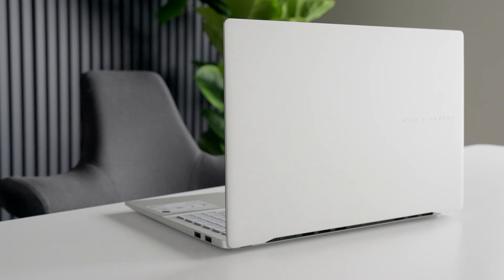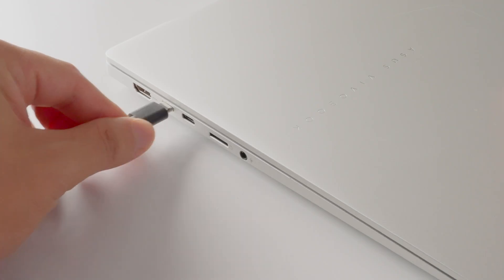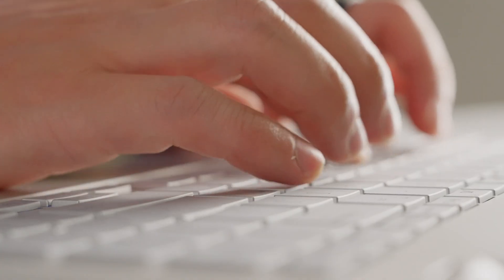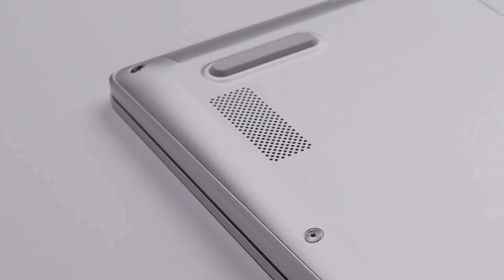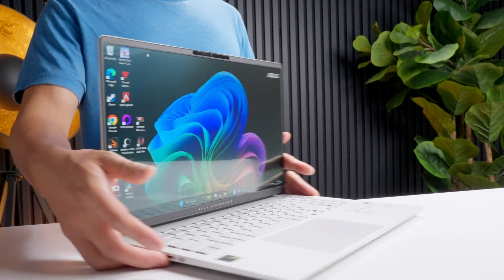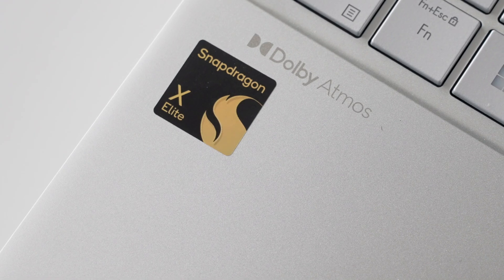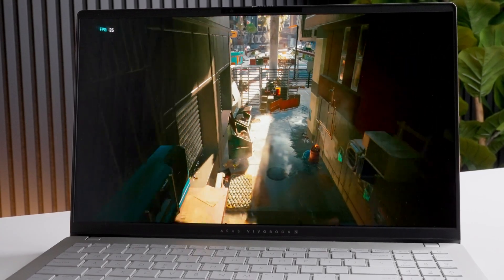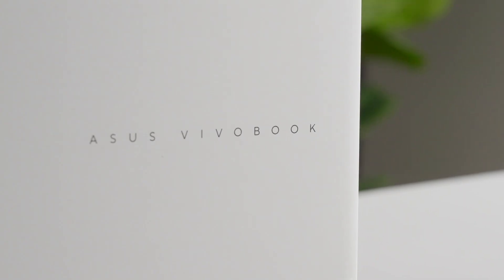ASUS VivoBook S15 Snapdragon X Elite Review - Windows Laptops Are Finally Good!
The ASUS VivoBook S15 Laptop is a Microsoft Copilot+PC powered by the Snapdragon X Elite ARM processor, and it may be the MacBook Air for Windows users. The VivoBook S 15 may be a fantastic laptop for back-to-school, work, travel, business, and more. In this review, we'll run benchmarks and tests, get audio samples, try it out for gaming, and more.

Presented by The Lord of The Rings: The Rings of Power - Streaming Aug 29 on Prime

4261 E University Dr #30-200

CHAPTERS
0:00 Intro
0:29 HARDWARE & DESIGN
1:22 Ports and I/O
1:52 Build Quality & Materials
2:15 Webcam Test
2:49 Keyboard
3:45 Trackpad & Special Features
4:25 Sit Comfortably
5:03 Speakers & Sound Quality
6:13 Display
7:09 RAM, Storage, and Upgradability (A look inside)
7:34 Battery Life
7:59 Snapdragon X Elite Benchmark Tests / Speed Tests
8:19 Snapdragon X Elite App and Gaming Compatibility
9:13 Snapdragon X Elite Gaming Benchmarks
10:14 Microsoft Copilot+PC and AI Capabilities
10:41 Is the ASUS VivoBook S 15 the MacBook Air for Windows?
11:29 Disclosures